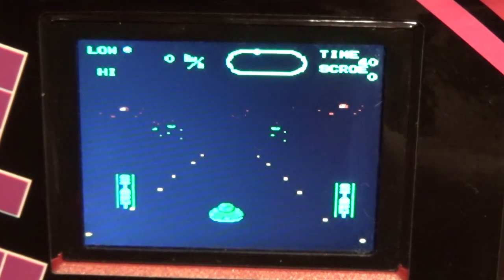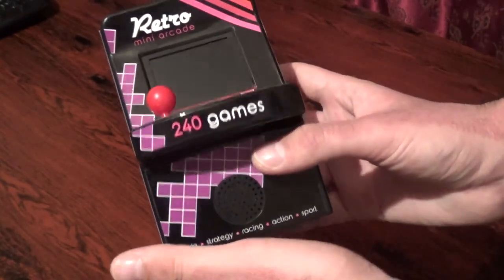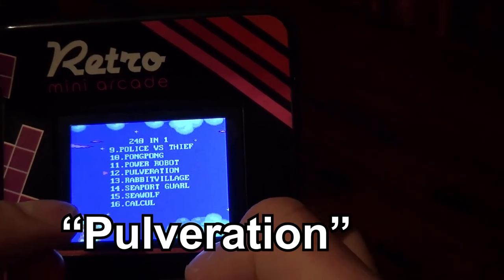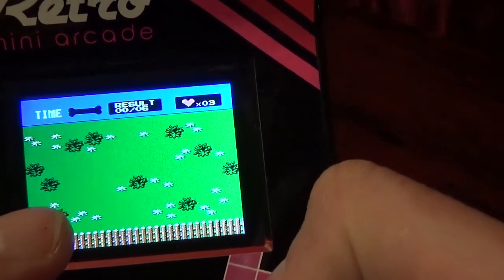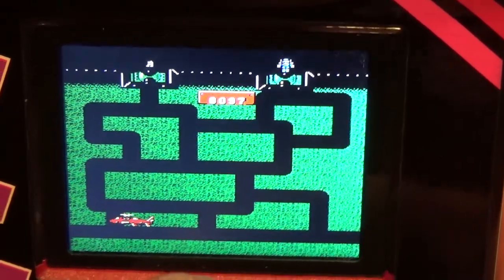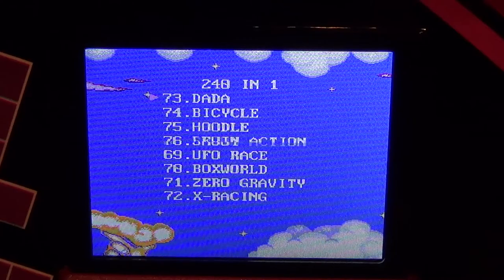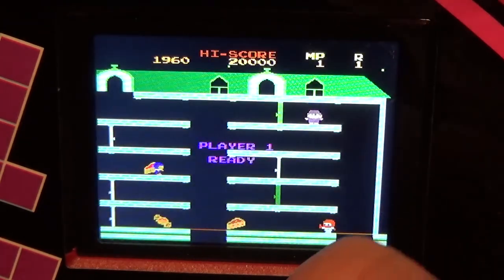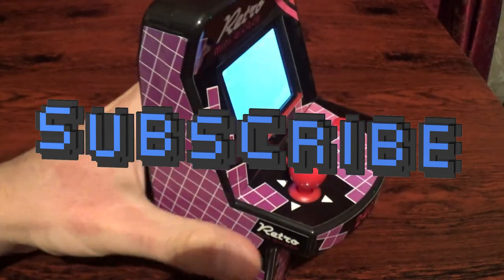Retro Mini Arcade with 240 games in 1 - Retro Video Game Memories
In this episode of Retro Video Game Memories we are talking about a small "handheld" Mini-Arcade retro console.
The games mostly seem to be NES game hacks and ROM palette swaps. Some of the hacks are quite creative and seem to have taken a lot of work to create.
Some of the games on this thing seem to be: Road Fighter, F1 Race, Load Runner, Balloon Fight, Mappy, Tetris.

0:00 Teaser - UFO Race
0:24 Welcome back to Retro Video Game Memories
0:42 The Hardware
4:54 Pulveration
5:32 F-22
6:47 Police Dog Lasy
8:00 Boat Race
9:39 UFO Race
11:37 Dark Castle
13:07 Mars
13:36 Bounce
14:18 Falling Russian Blocks
15:54 Thoughts
16:28 Thanks for watching